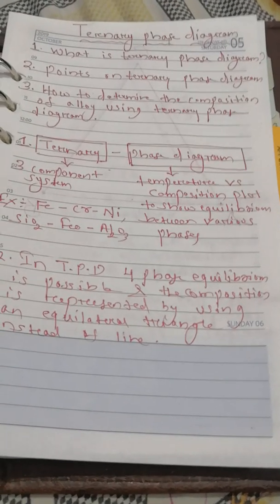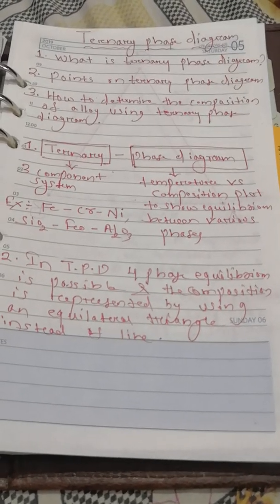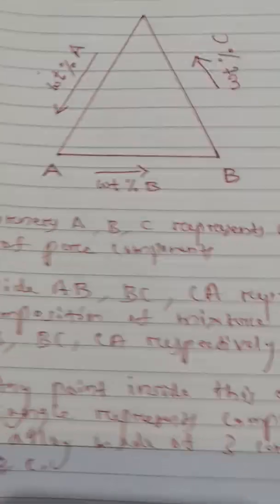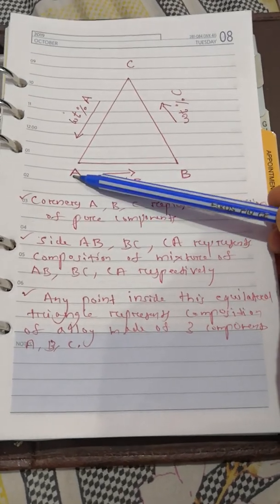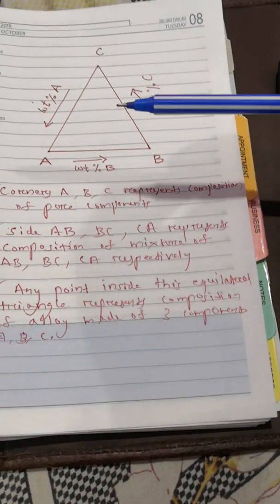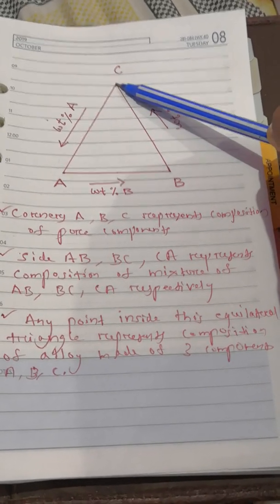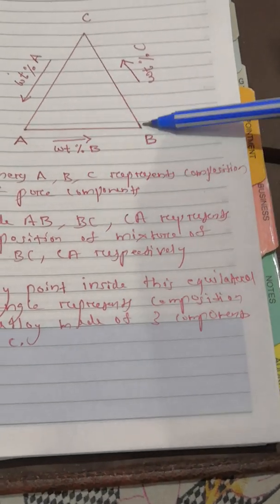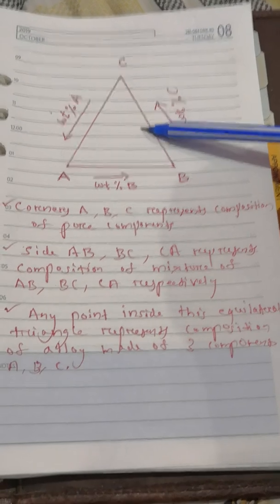Ternary phase diagram 1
Ternary phase diagram